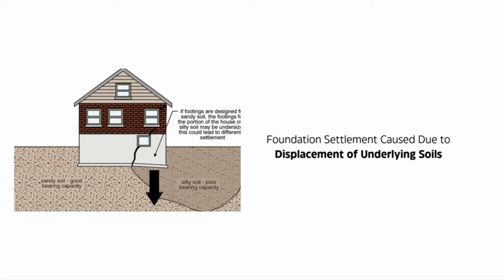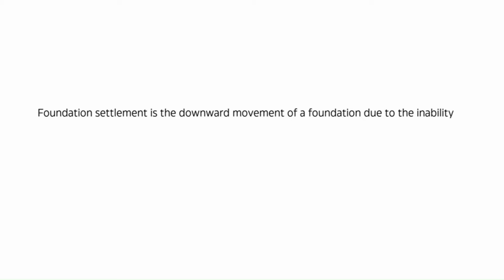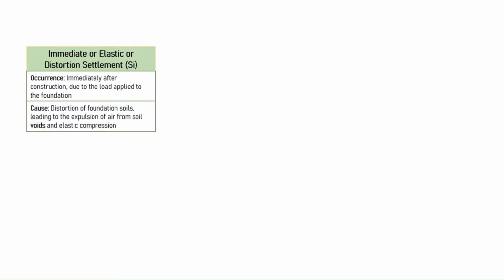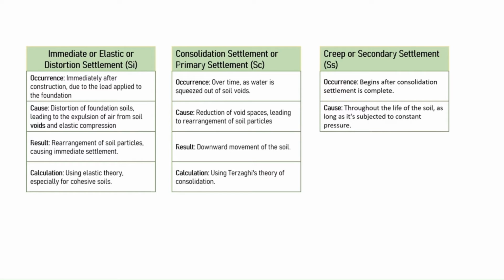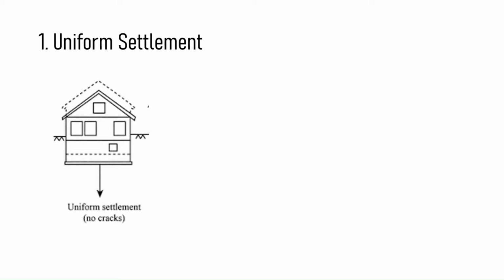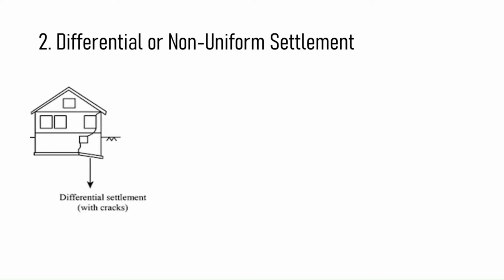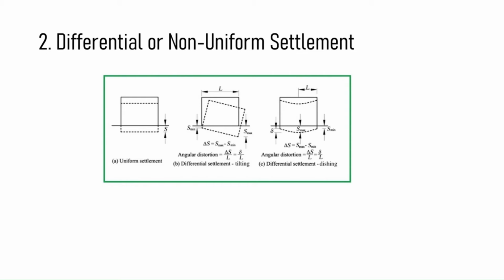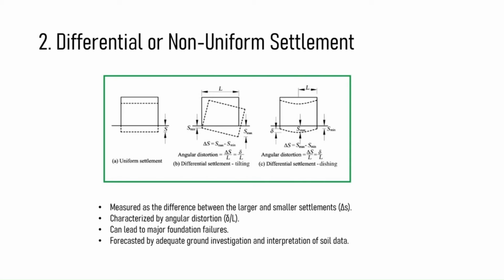What is Foundation Settlement? Beginner's Guide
Foundation settlement is the downward vertical movement of the foundation caused by the displacement of the surrounding soil. It is a geotechnical settlement that typically occurs as a result of loads (building, vehicles, etc) that exceed the underlying soil-bearing capacity.

Foundation settlement is caused due to geotechnical or soil settlement, which is commonly observed in weak and poorly compacted soil. Many environmental conditions and construction practices can be the major cause of creating soil with poor bearing capacity.

Soil settlement results in settlement cracks in the foundation that require professional repair solutions for the safety and durability of the structure.

This guide explains the foundation settlement in geotechnical engineering, outlining its causes, components, and types.

CHAPTERS
0:00 What is Foundation Settlement?
0:27 What Does Foundation Settlement Occur?
3:18 Components of  Foundation Settlement
1:46 Immediate Settlement of Foundation
2:28 Consolidation Settlement of Foundation
2:54 Creep or Secondary Settlement of Foundation
3:05 Total Foundation Settlement of a Structure
3:18 Types of Foundation Settlement
3:46 Uniform Settlement
4:26 Non-Uniform Settlement
6:34 Causes of Foundation Settlement